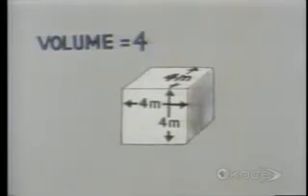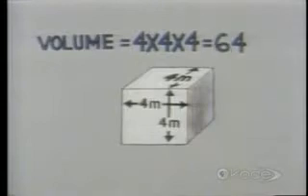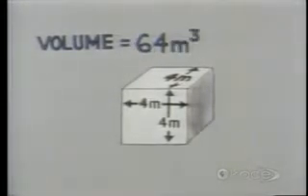Eureka 25 Volume & Density